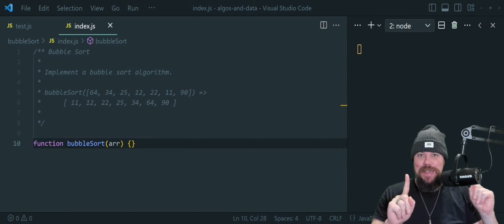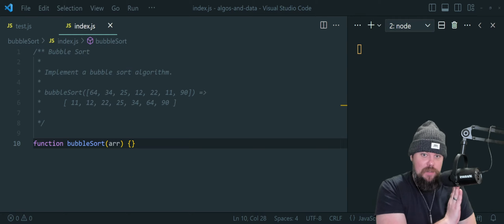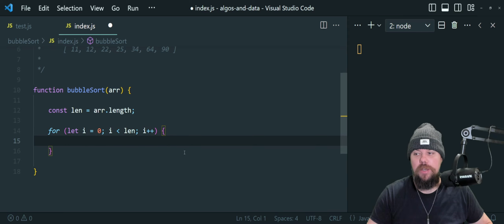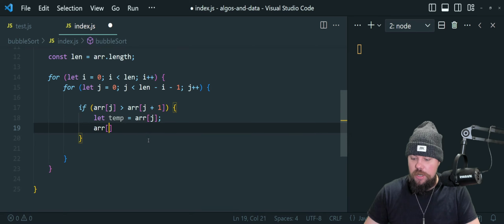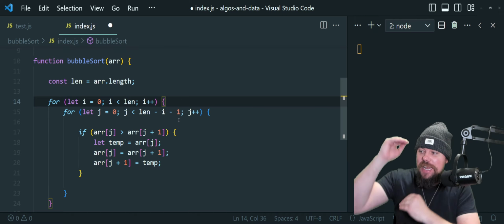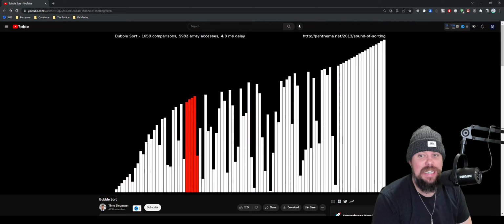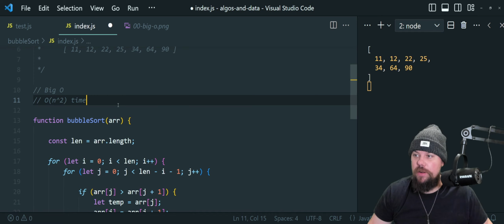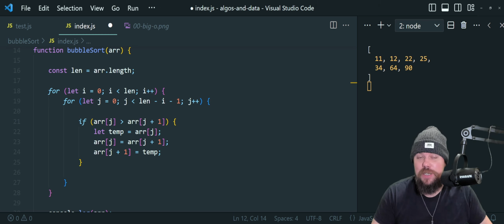Conquer the JavaScript Interview: Bubble Sort [Beginner Skill Level]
Your sorting videos lived in my head before I even learned how to code!

This is a part of my Algorithms and Data Structures playlist series. We cover a lot of common interview questions asked during whiteboards for entry level developers. Learning to master these takes time, practice, and pattern recognition. So I'll be helping you equip a toolbelt and filling it with as many tools as I can to help prepare you to crush those interviews! Remember: "Luck is where practice meets opportunity."

In this video, we're making waves with Bubble Sort. This algorithm, often seen as the quintessential introductory sorting method, gives us a solid foundation to start understanding sorting in a deeper sense. We start by introducing the Bubble Sort algorithm and discussing its mechanics, followed by stepping through an actual example.

Next, we get our hands dirty with some code, implementing the Bubble Sort algorithm in JavaScript, step by step. We make sure every line of code is thoroughly explained, giving you the confidence to code it out on your own.

Moving on, we dive into the complexity analysis of Bubble Sort. Here, we will break down its time and space complexity and explain the Big O notation for both. We also compare Bubble Sort to other sorting algorithms, discussing the pros and cons and where it fits in the grand scheme of things.

Lastly, even though Bubble Sort isn't the most efficient algorithm for larger data sets, we discuss why learning it is still very important. Understanding its mechanics will provide a solid foundation for learning more complex sorting algorithms.